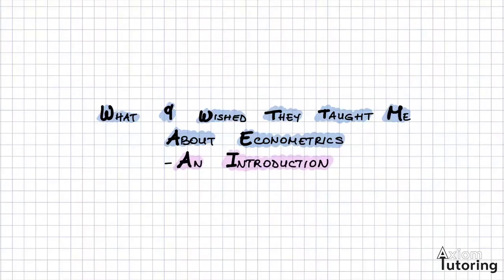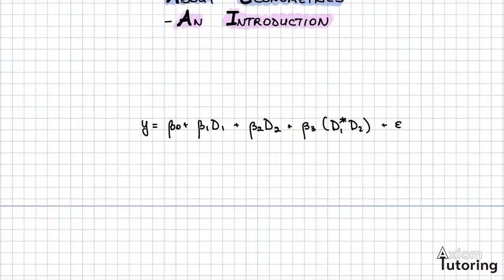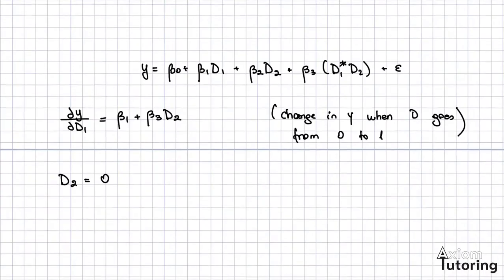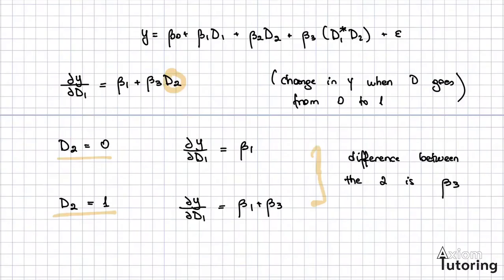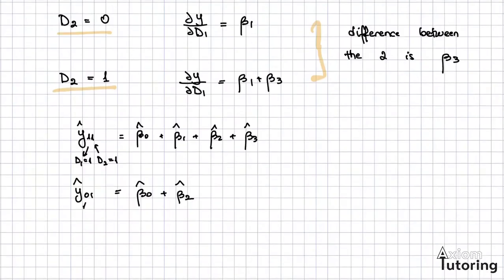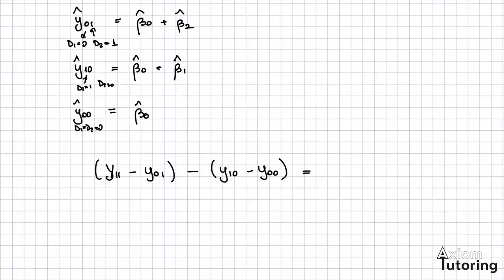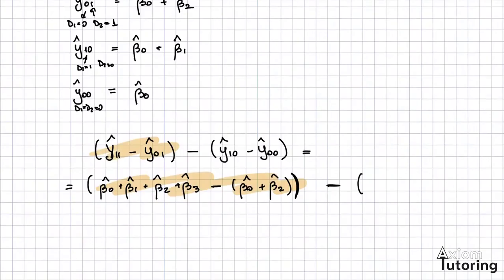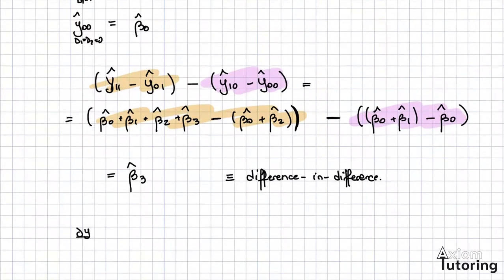131 Interaction terms dummy x dummy interaction mathematical derivation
This video formally derives the difference-in-differences estimator using a general interaction model with two dummy variables. We explore how to interpret the model's coefficients and calculate the specific differences between various groups. The derivation demonstrates how beta 3 precisely captures the difference-in-differences effect. This builds upon the intuitive understanding from previous videos, showing the mathematical underpinnings of this important econometric concept.